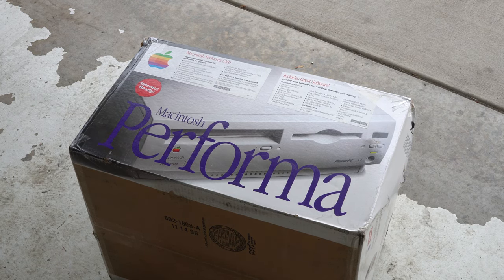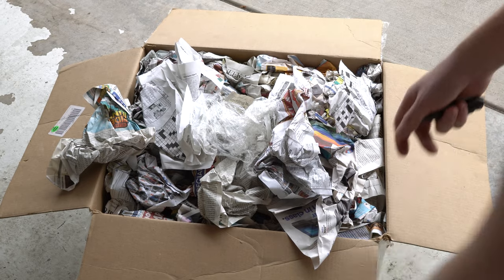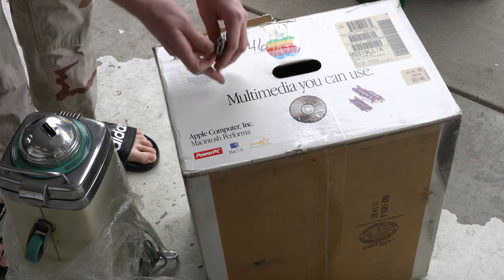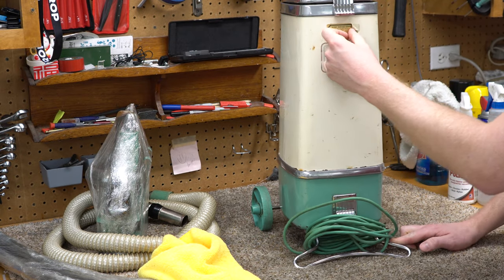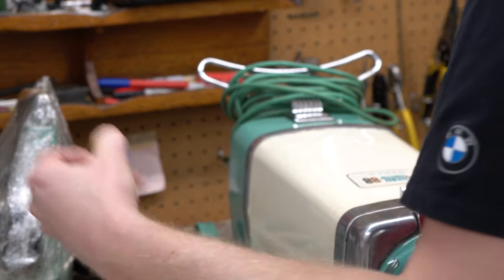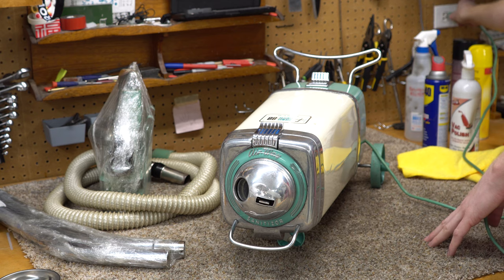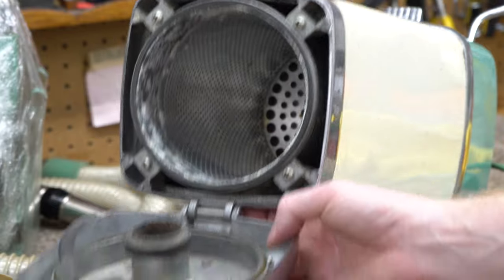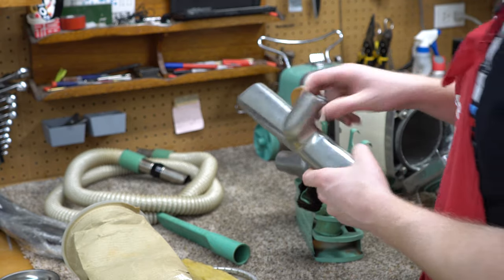Airway 88 MKII Vacuum Unboxing & Repair (Part 1)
Airway 88 MKII Unboxing & Repair 1 of 2